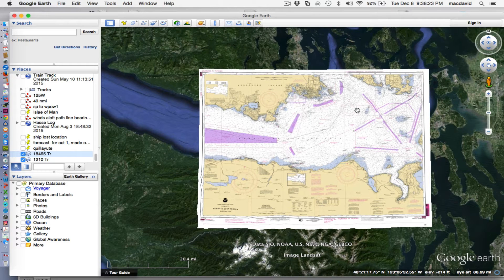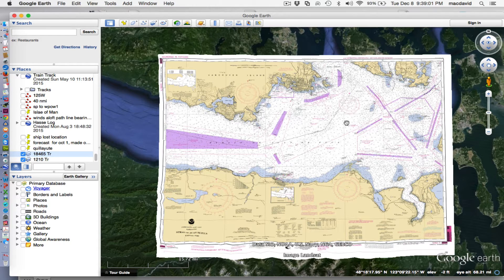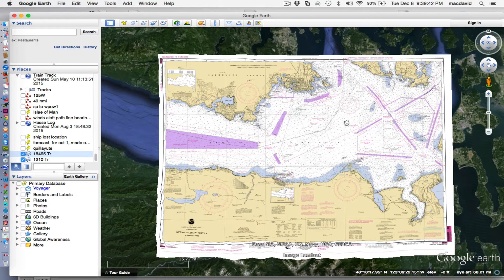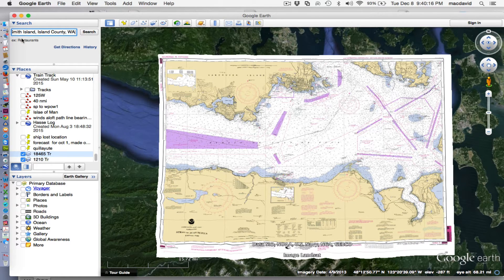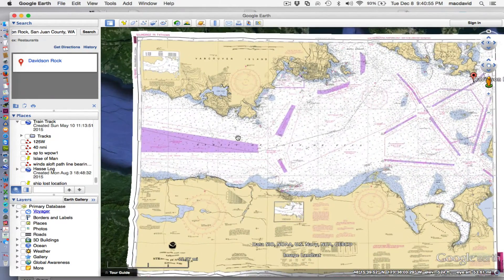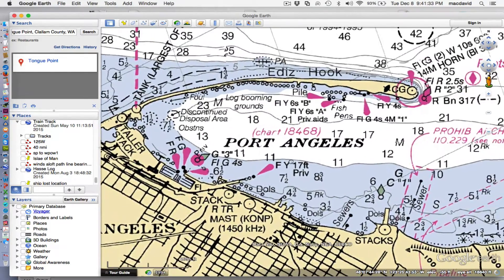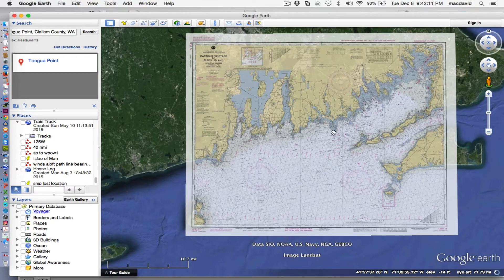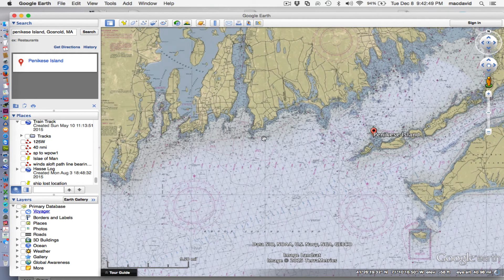Echart Navigation Practice with Google Earth, Part 2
A note on place finding on training charts with this method. See details in Part 1